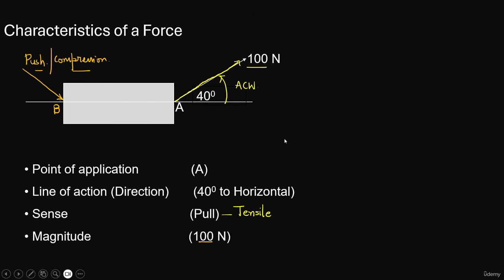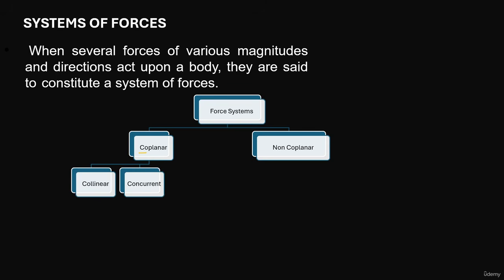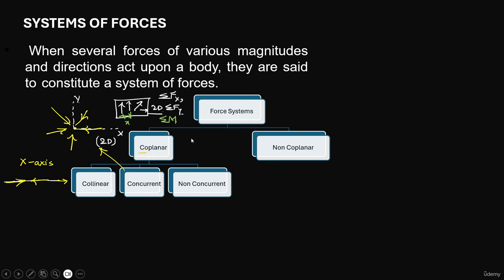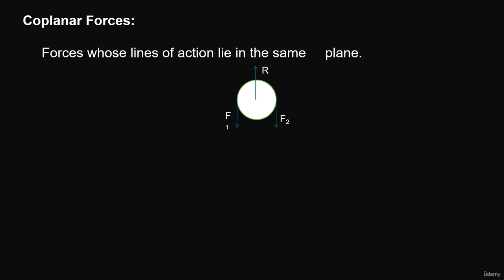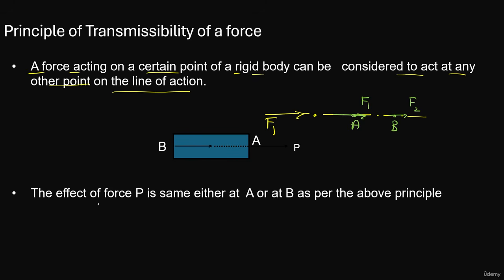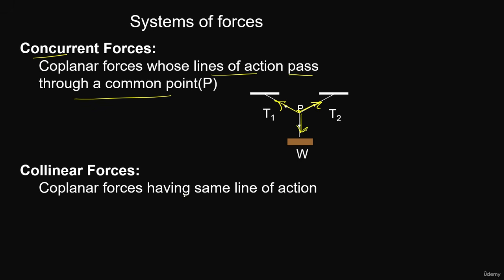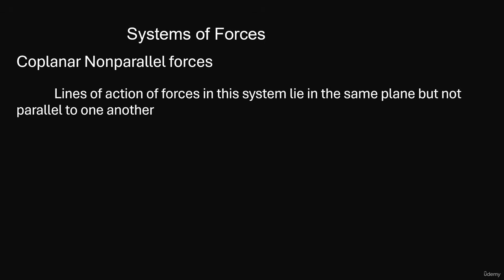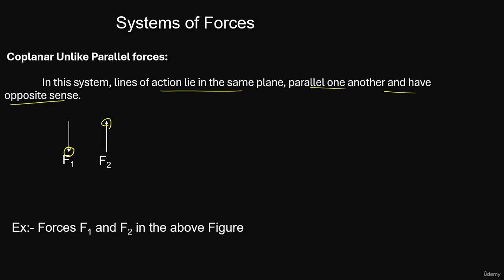Engineering Mechanics | System of Forces